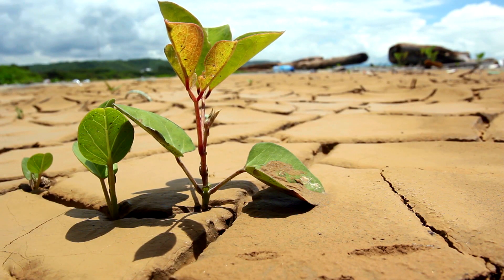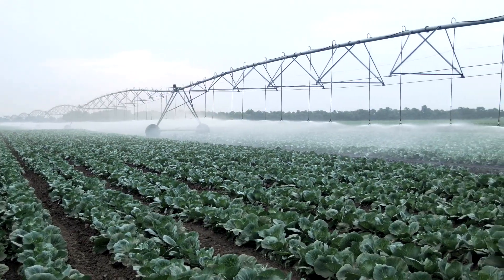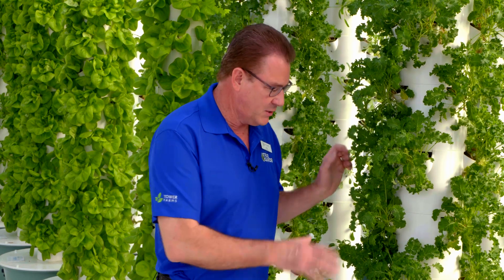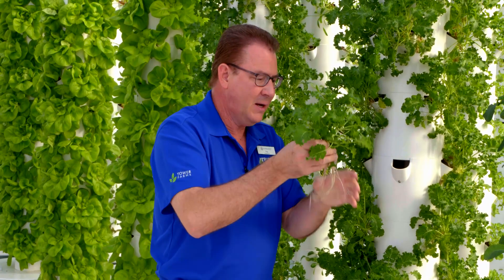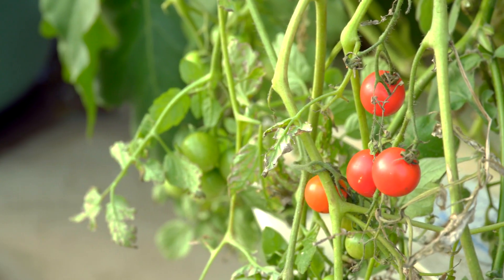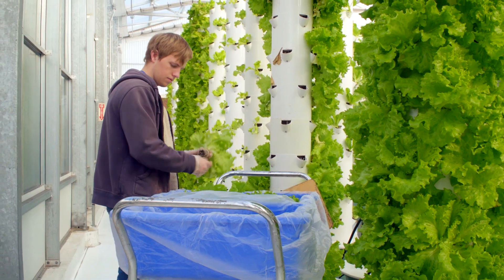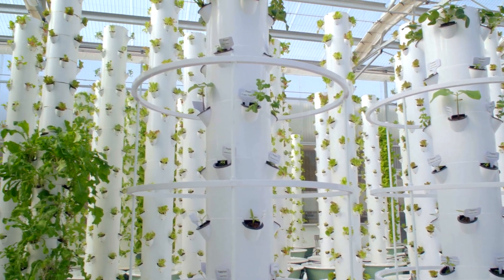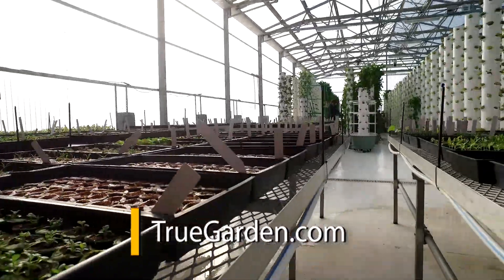Grow 10X More In the Same Space with 90% Less Water | More Nutritious & Less Waste with Aeroponics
Learn how to grow 10x more in the same amount of space using 90% less water at True Garden.True Garden is a vertical aeroponic farm located in Mesa, Arizona. Their mission is to create healthier food while also conserving water. Using their technology they can grow plants faster that are more nutritious and use less water.